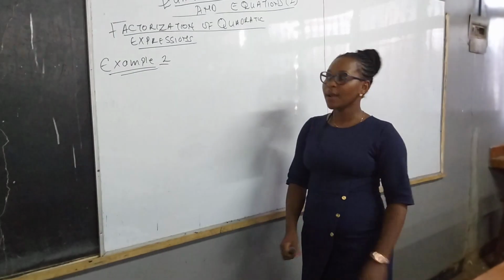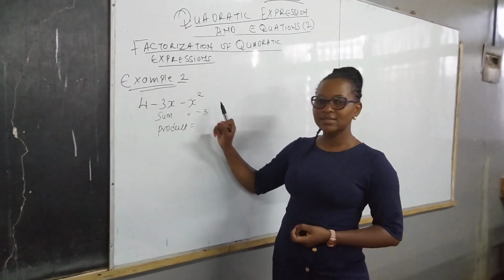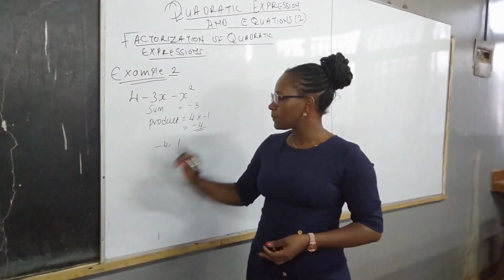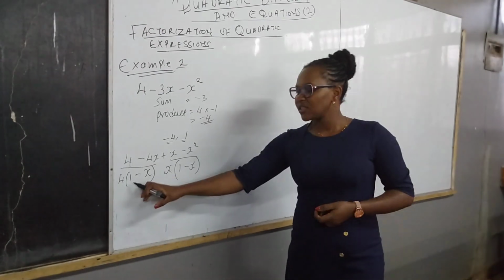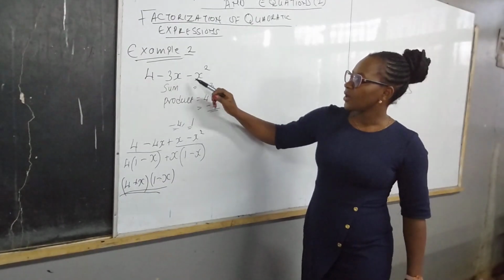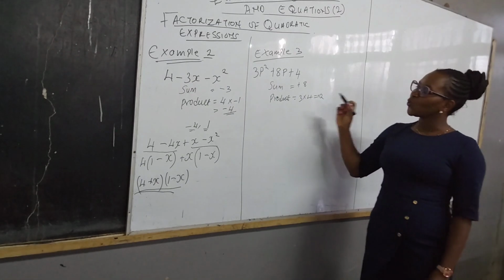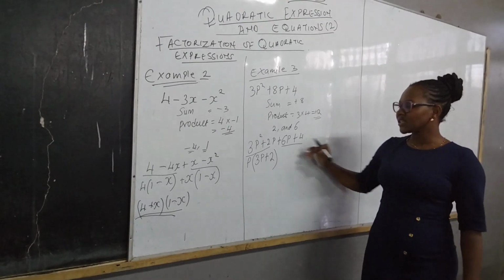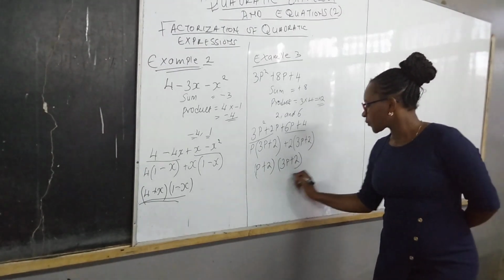Quadratic expression and equations 2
factorisation of Quadratic expression and equations 2 @michenilisper6037